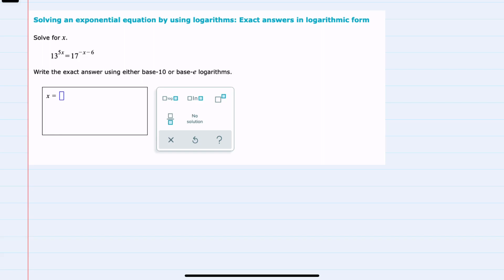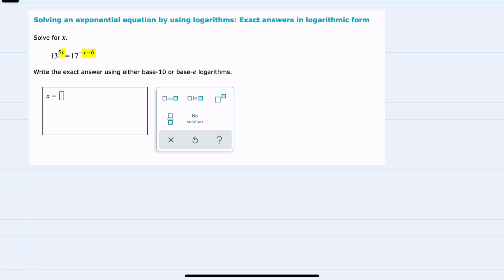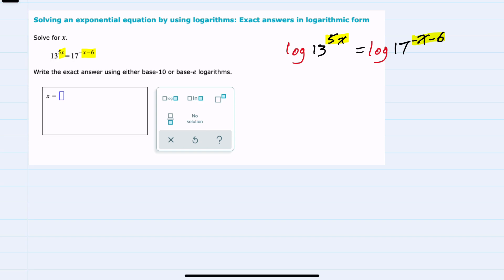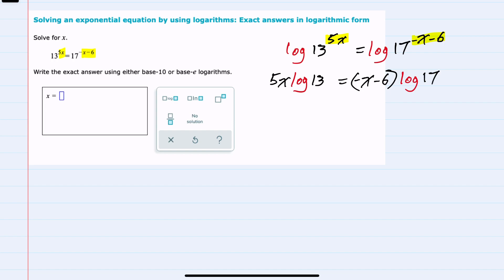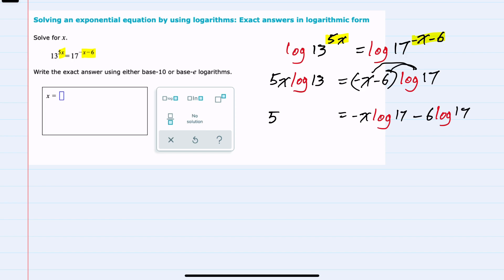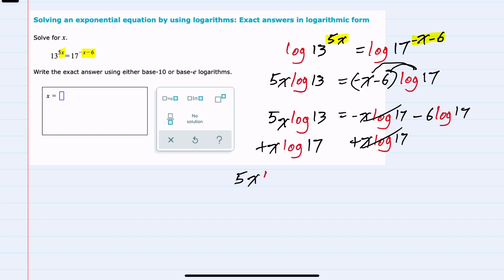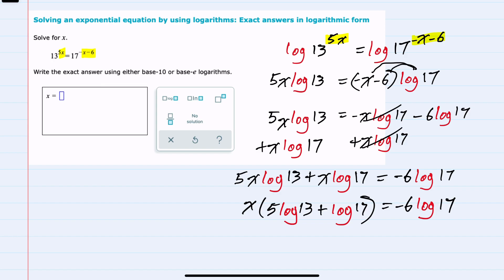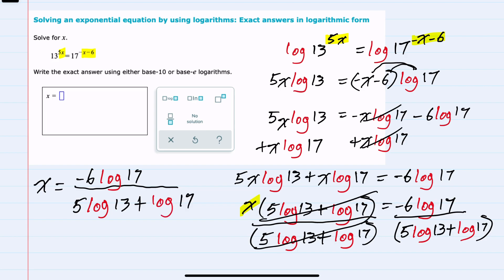ALEKS | Solving an exponential equation by using logarithms: Exact answers in logarithmic form